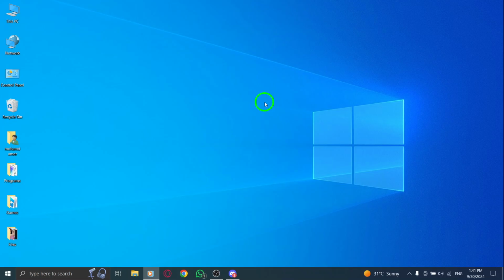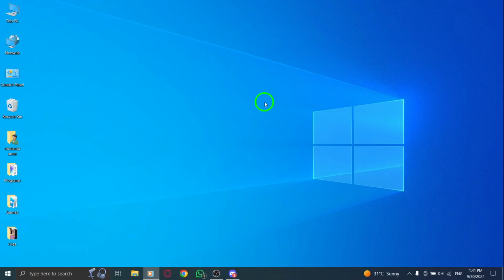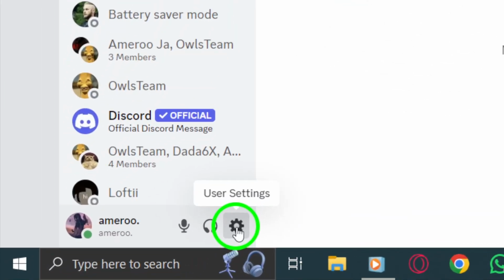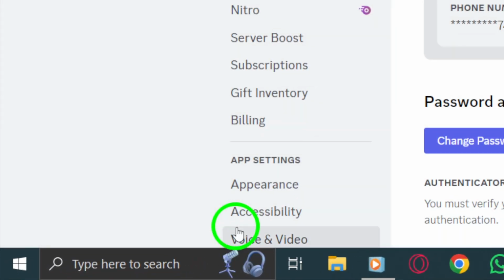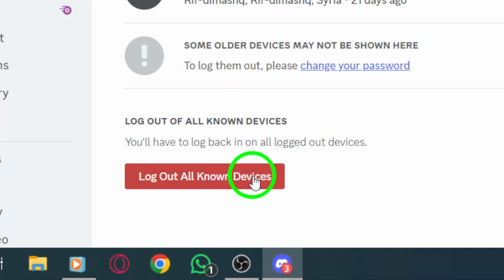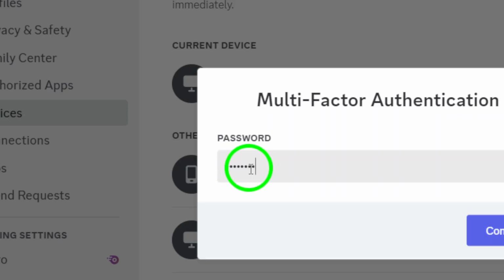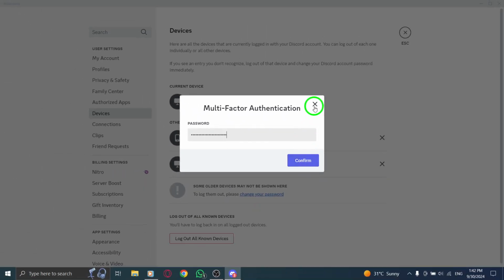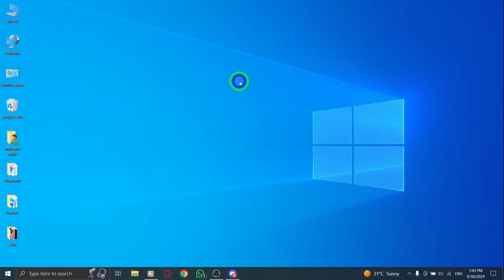How to Log Out All Devices on Discord On PC (New Update)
Learn how to log out all devices on Discord using the latest update. If you want to ensure your account's security by signing out from all sessions, this quick guide will show you how to do it easily.
Steps:

Open Discord
Click on the gear icon
Click on Devices
Click on Log Out All Known Devices

Now you can secure your account by logging out from all devices on Discord.
Chapters:
00:00 Intro
00:12 Soultion
01:05 Outro